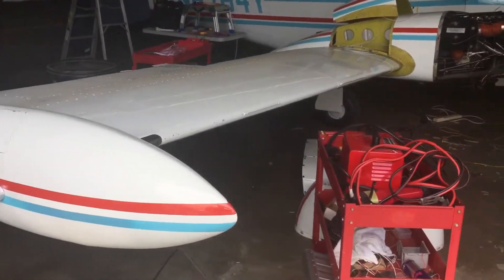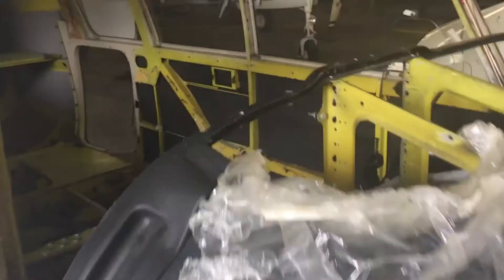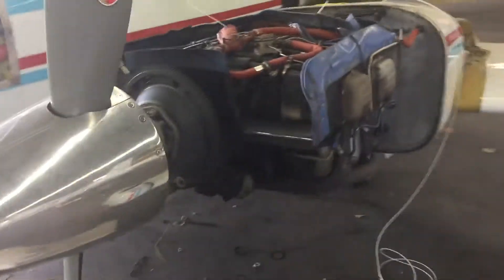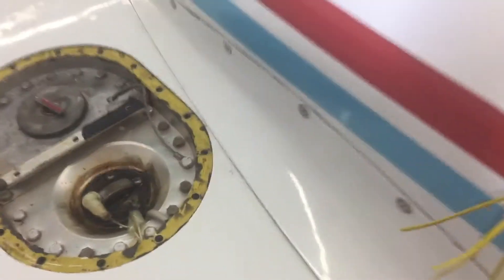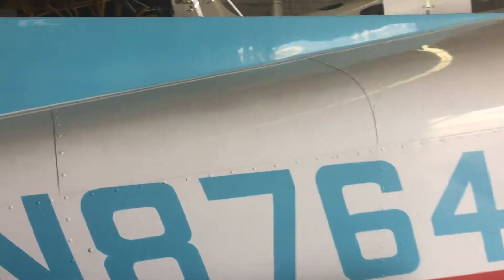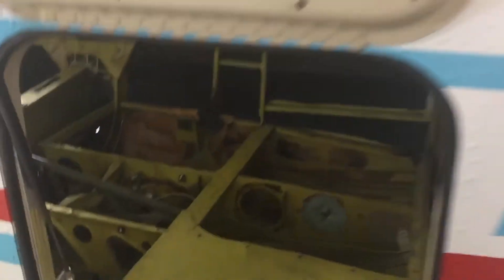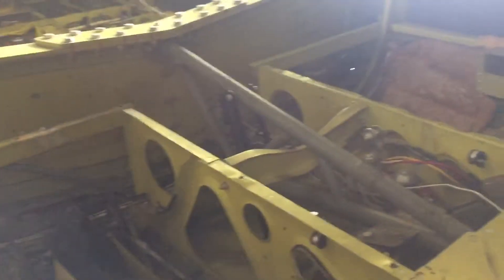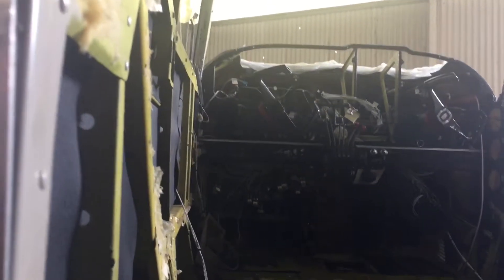Twin Comanche PA30 part 1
Complete Renovation for Engines Props interior Avionics paint ! G500 S-tec 55x Auto Pilot GTN750 GTN650 Ps engineering Audio Panel Garmin transponders 345 ELT aspen Units LED lights